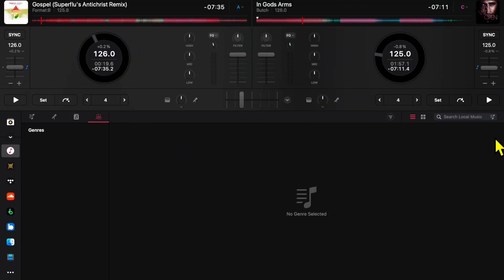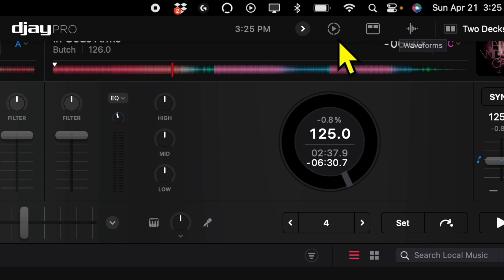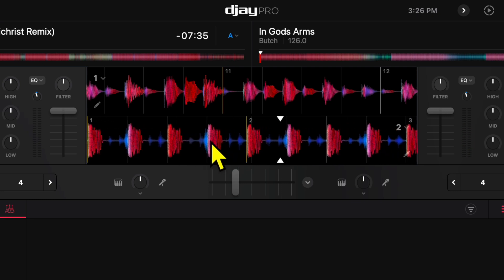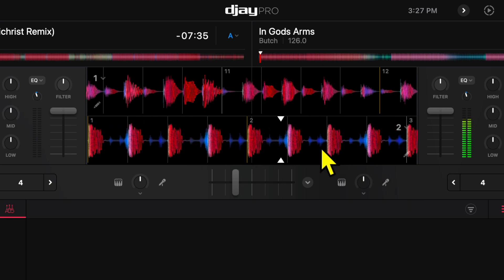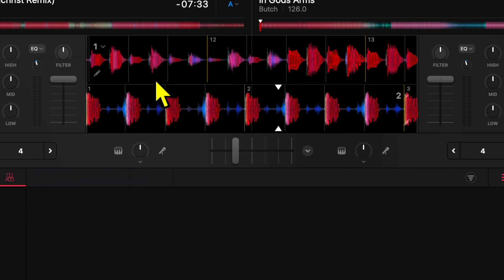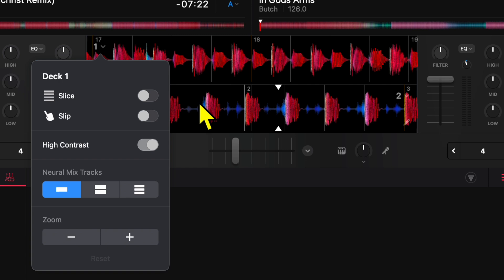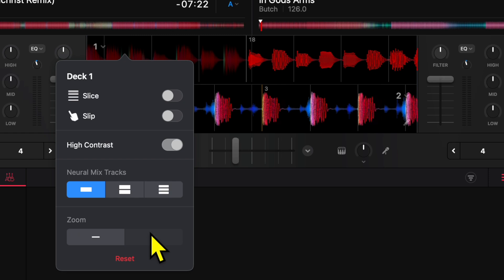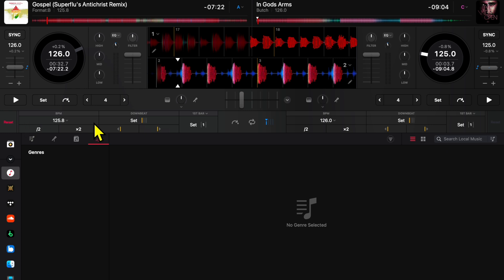Djay Pro for Mac Waveform Tutorial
Learn how to use the waveform feature in Djay Pro for Mac with this tutorial. Discover hidden features and tips to take your DJ skills to the next level!